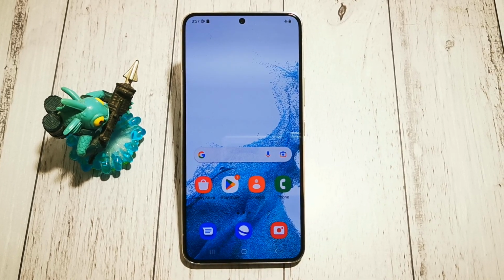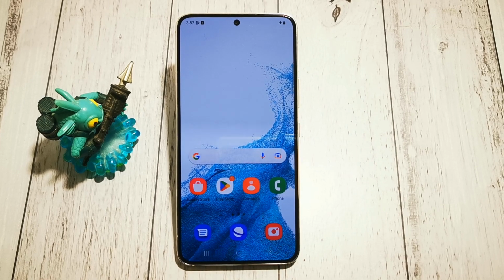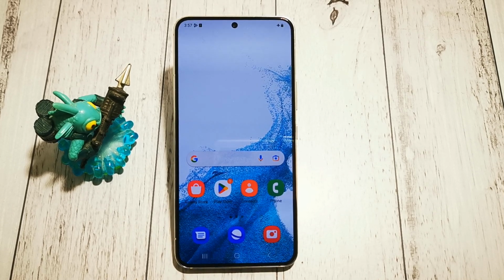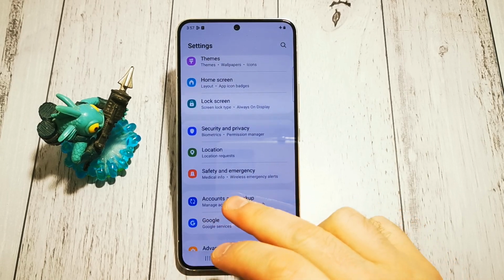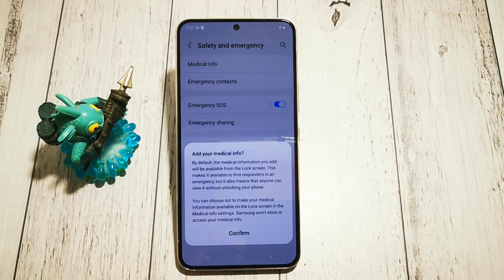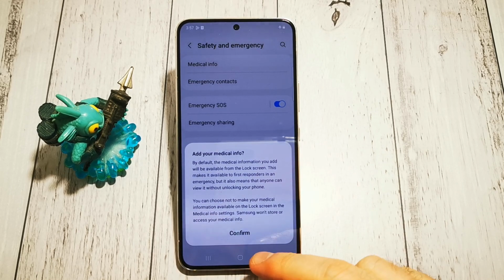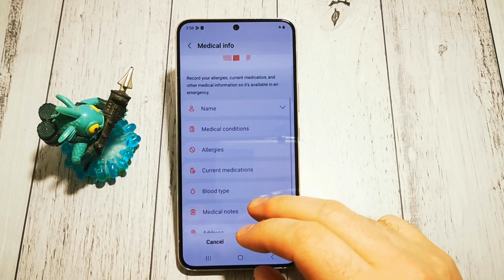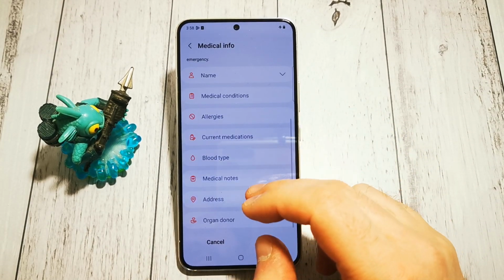SAMSUNG GALAXY S22: How to add medical informations | Quick Guide